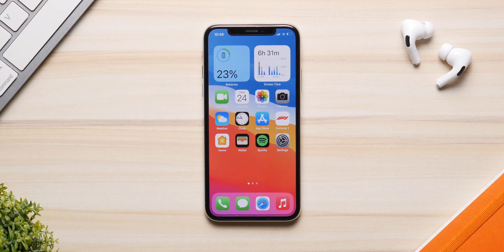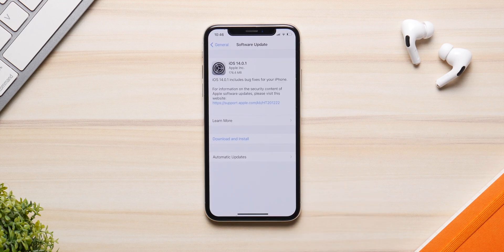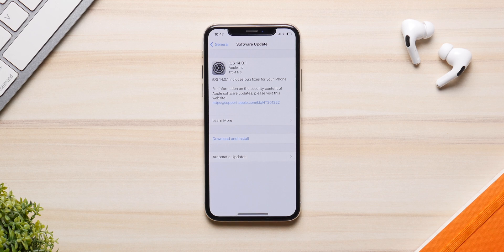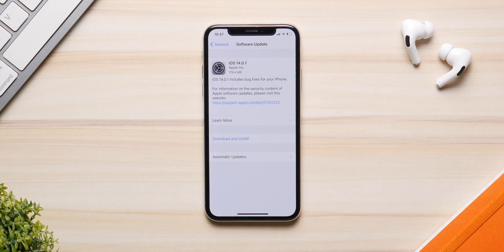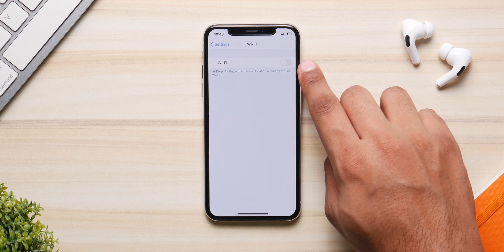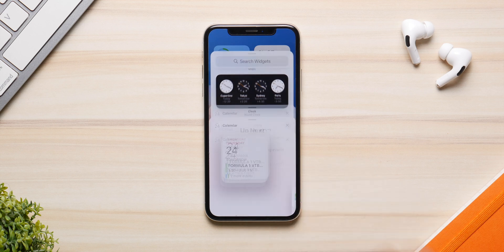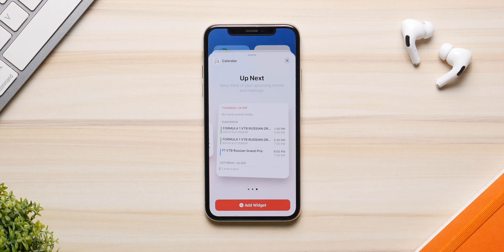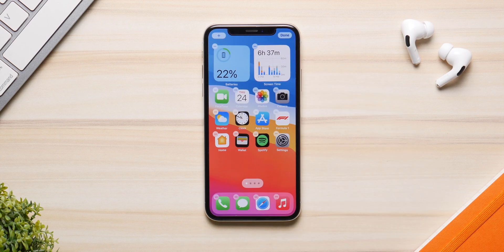iOS 14.0.1 Released: What’s New & Should You Install?!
iOS 14.0.1 is here and it fixes a ton of bugs that existed in iOS 14, But Should you Install this Update?